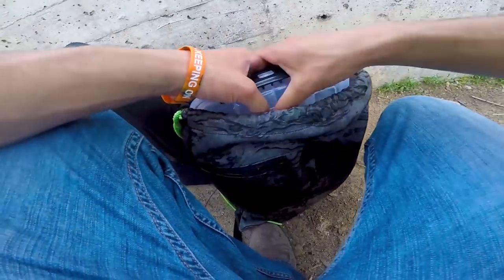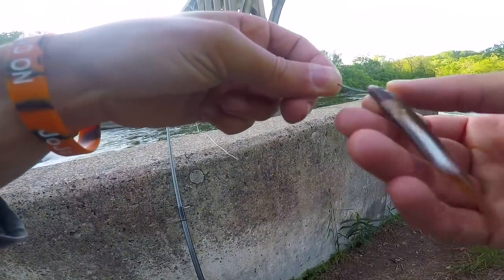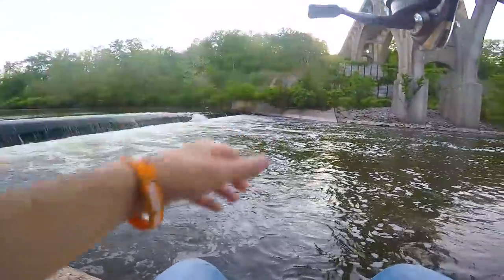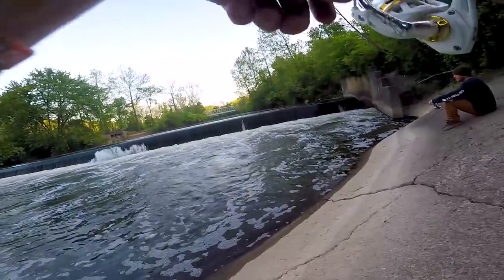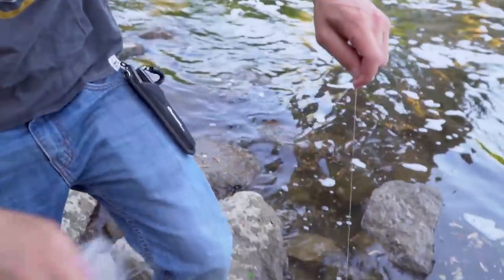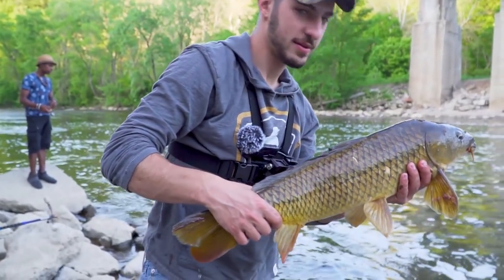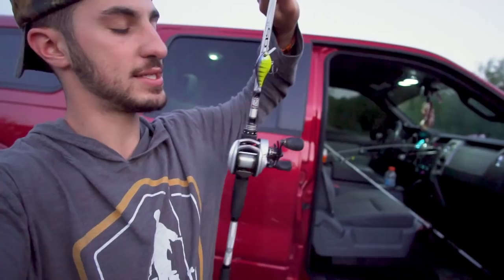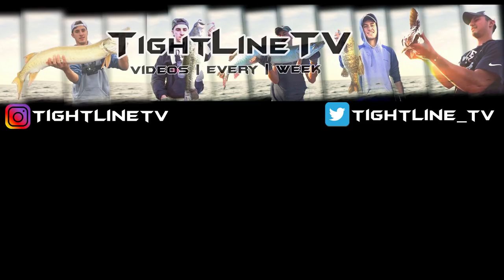I Hooked an OLD Snagged Line and There Was A HUGE FISH ON IT!! (CRAZY)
What!?? Was not expecting this!

Some of my fav Catchco Baits!